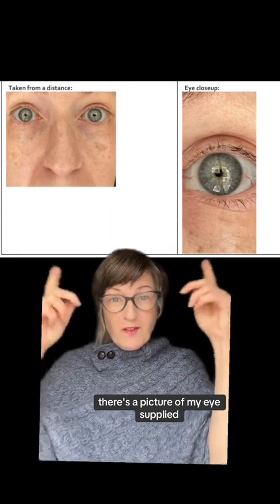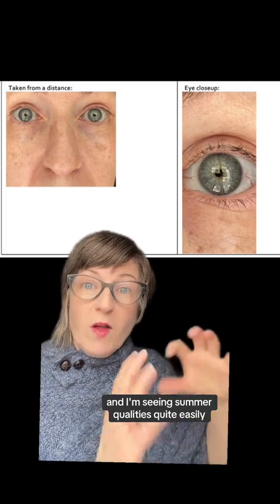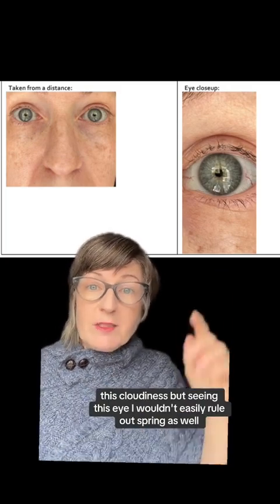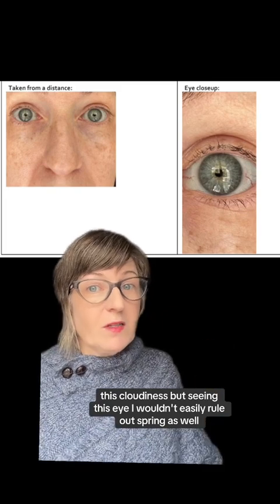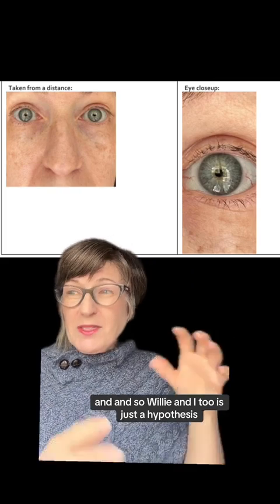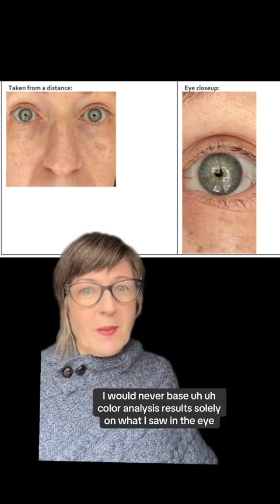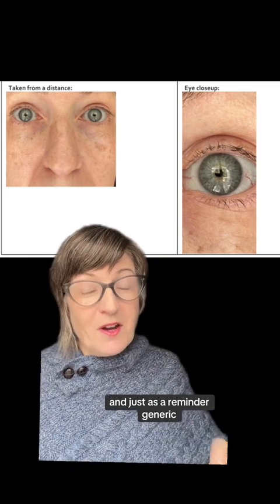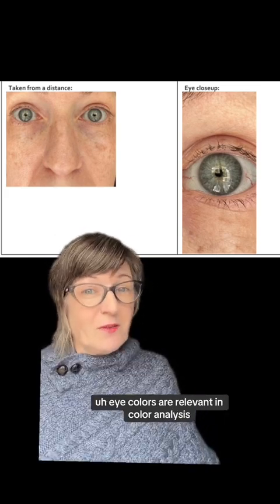Going Through Colour Analysis Checks on Myself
for my colour analysis services info and booking info or view my other YouTube videos or TikTok for further colour analysis videos :-)

I hope this virtual colour analysis on myself helps you as you review your colour analysis results report and/or work through our case study series on my site.

Many clients I’ve met with over the years have pointed out to me that their faces look 3D on the colour analysis backgrounds that are their result and have found looking at the colour analysis checks with this in mind helps. Overall though there are SEVERAL very specific colours used and 8 checks done for each colour during each step in colour analysis and I hope seeing some of them in this video helps you!

A virtual colour analysis is not just about looking at 1 picture as well, a whole portfolio of pictures and information are reviewed.